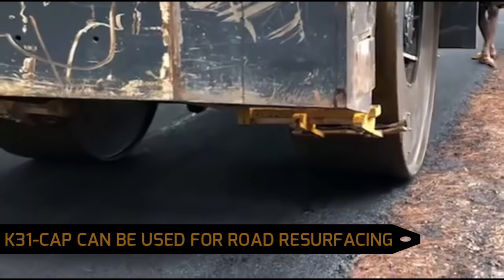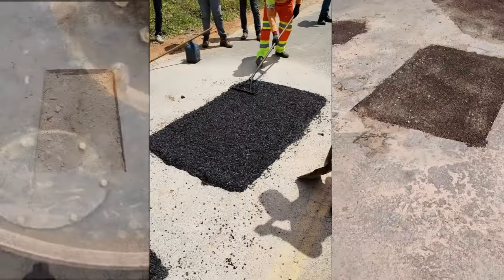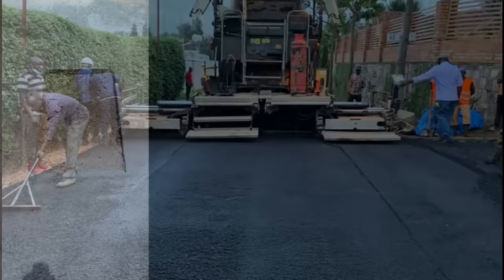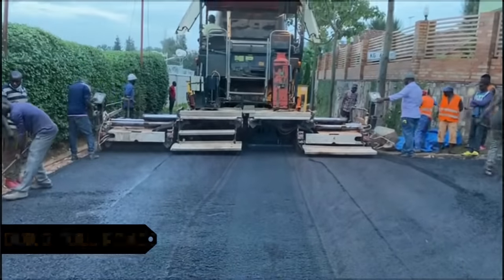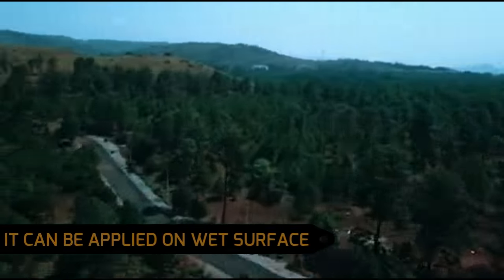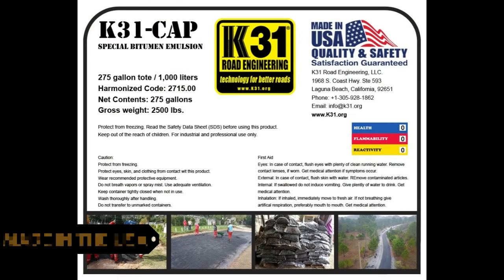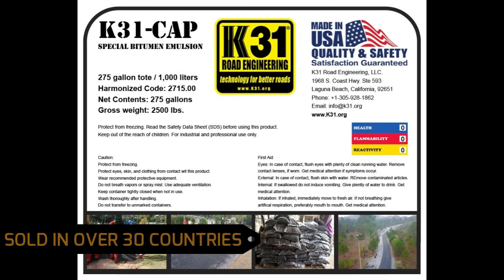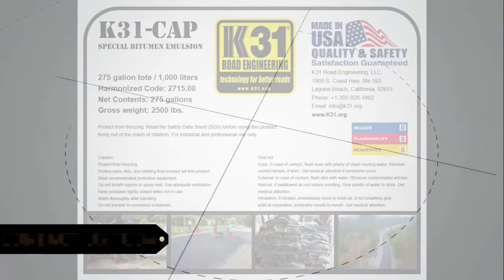How to Manufacture Cold Mix Asphalt Locally for Paving Driveways - Potholes Repair and Full Roads.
How to Manufacture Cold Mix Asphalt Locally for Paving Entire Driveways - Potholes Repair and Full Asphalt Road Construction.

K31-CAP COLD BITUMEN

K31-CAP Cold Mix Asphalt is specially designed for the construction and maintenance of wearing courses. Its paving thickness only requires 1/2 to 3/4 inches. Construction is quick and easy.

K31-CAP cold mix asphalt is an effective preventive maintenance application that seals and waterproofs the surface while correcting minor defects, filling non-working ruts, and improving skid resistance and appearance. The thin surface is an excellent choice for city streets and freeways as well as high-traffic volume roads.

K31-CAP cold bitumen formulations and mix designs can be developed to meet a wide range of job requirements using a variety of aggregate types. An alternative to “hot mix asphalt (HMA)”, the term cold mix is derived from the incorporation of liquid asphalt emulsions at ambient temperatures, meaning that no heating is required to render the asphalt workable.

CAP is similar to EZ-Street but at a fraction of the cost!

This way you will be notified every time we put up a new video.

Cheers!